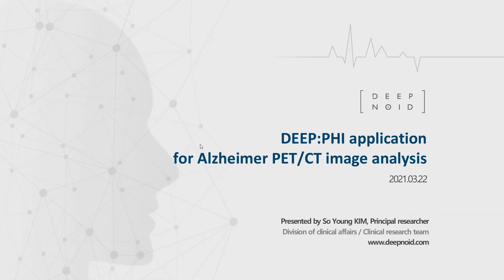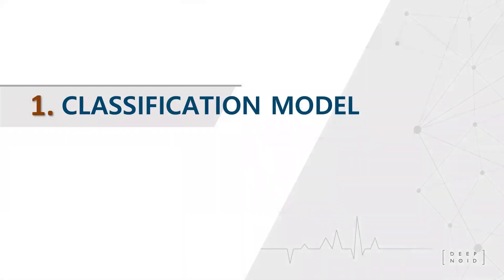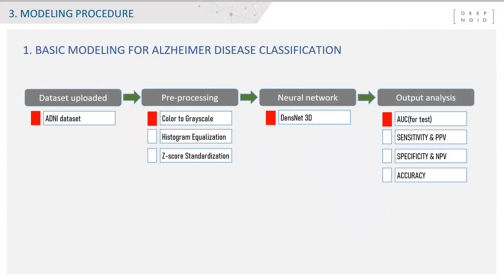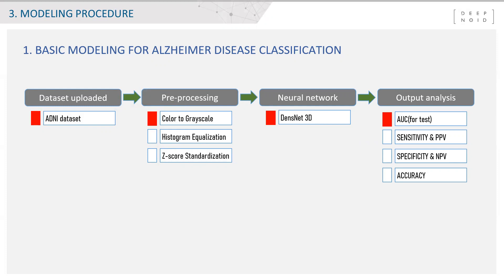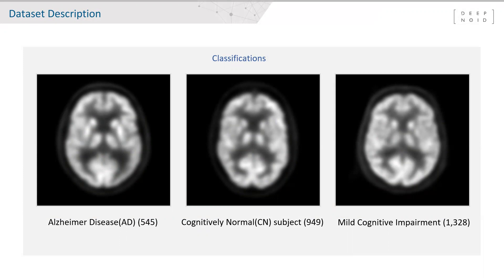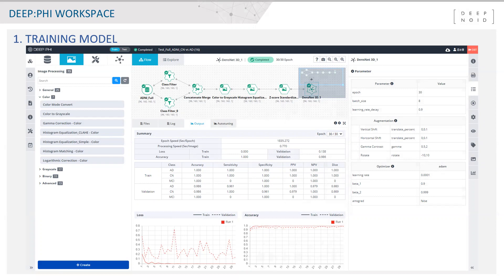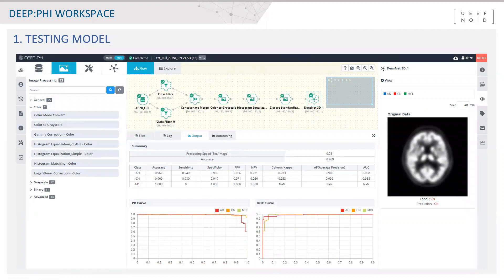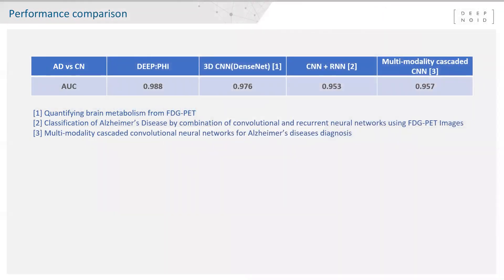Using DEEP:PHI for Alzheimer PET/CT image analysis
We use DEEP:PHI, a web-based platform for deep learning analysis, for Alzheimer PET/CT image analysis. This is just one example of numerous DEEP:PHI applications which are found in